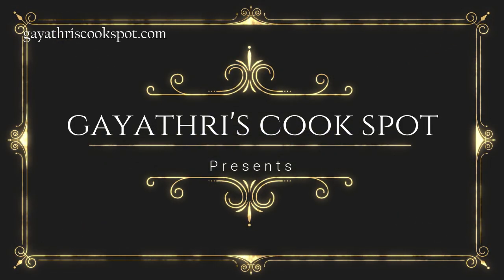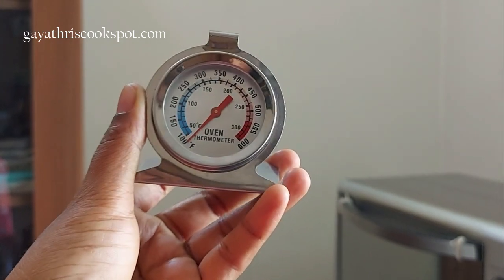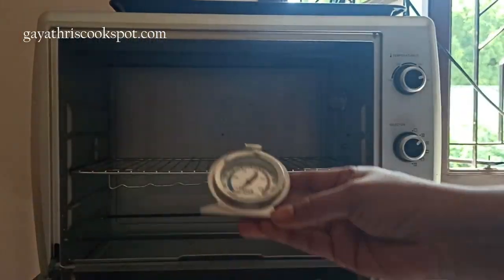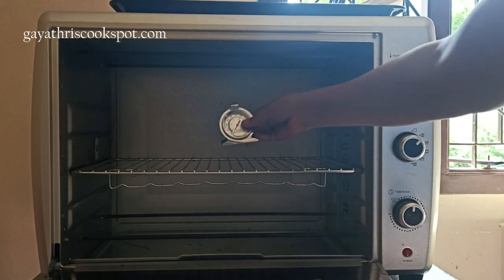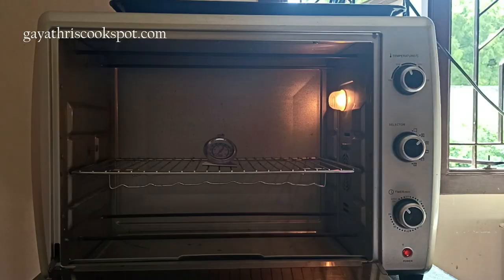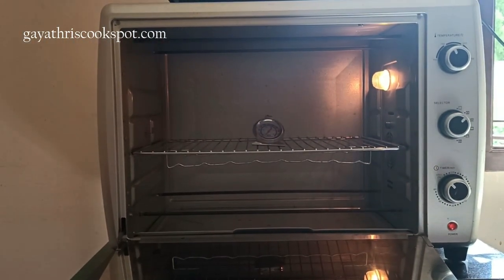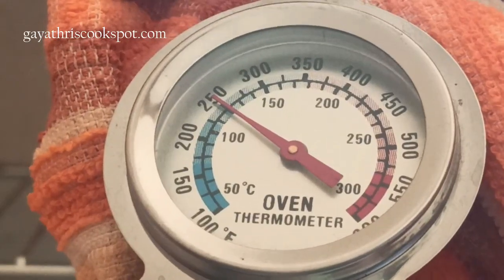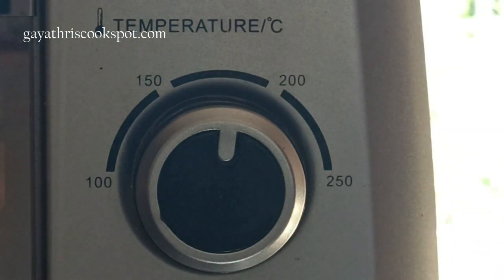How to use Oven Thermometer To Recalibrate Oven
If your oven has heating issues and you are having a real tough time figuring out what is wrong, watch this video. With an oven thermometer you can easily understand about the oven.